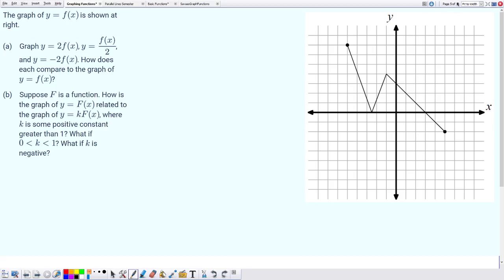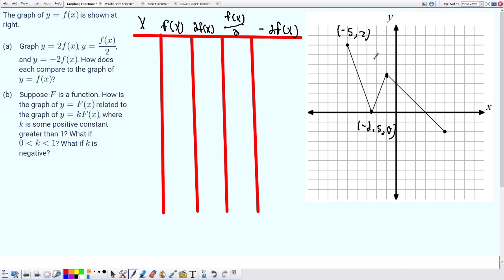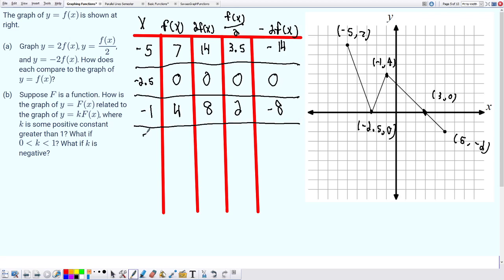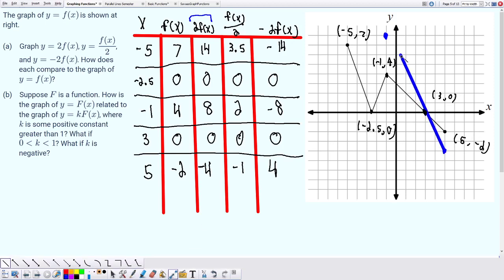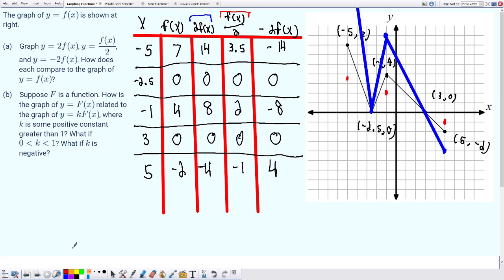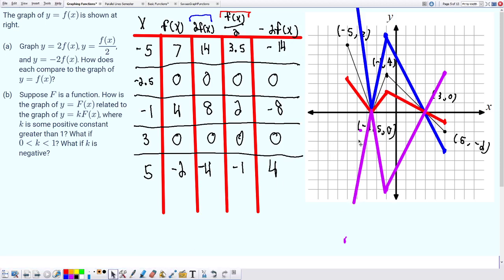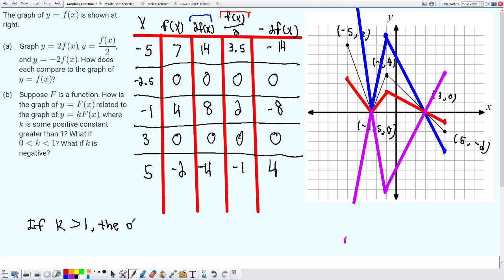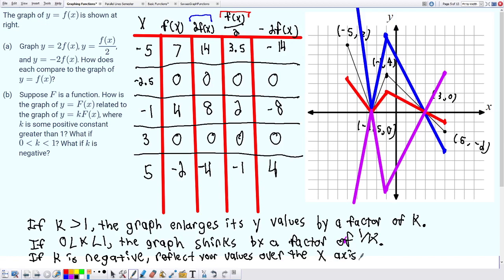Enlarging or Compressing Functions